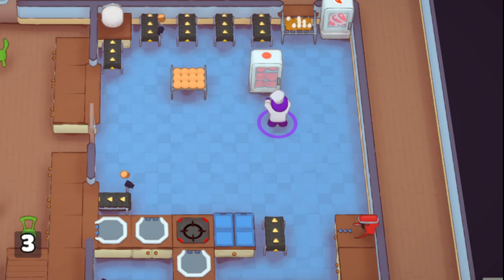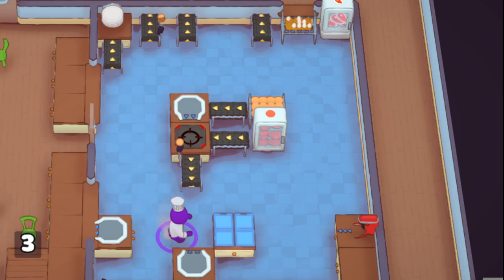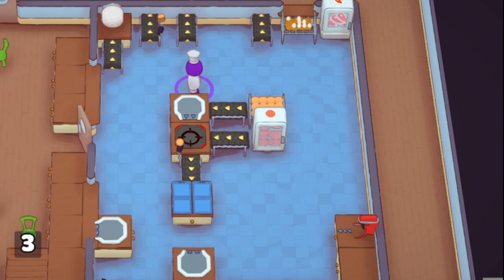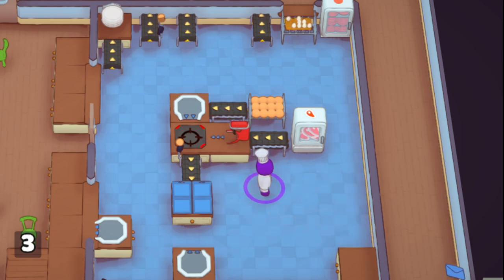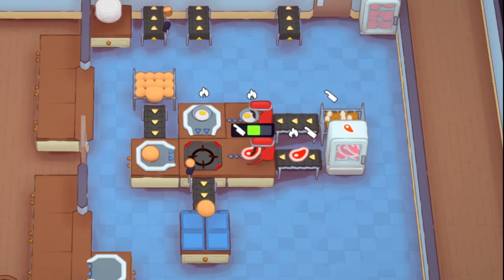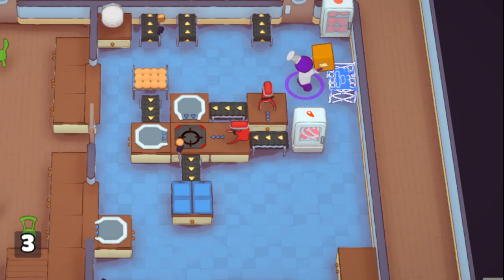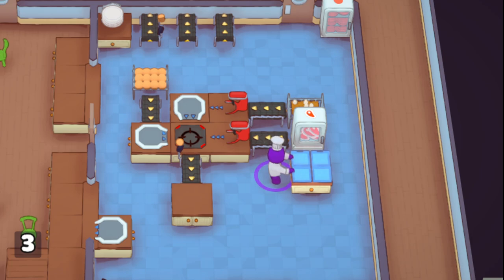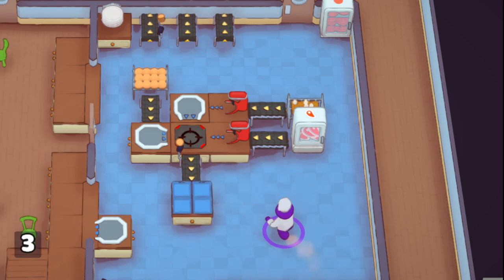PlateUp! I Full Auto Burgers - Frozen and Fresh! I Basic Automation I Tutorial